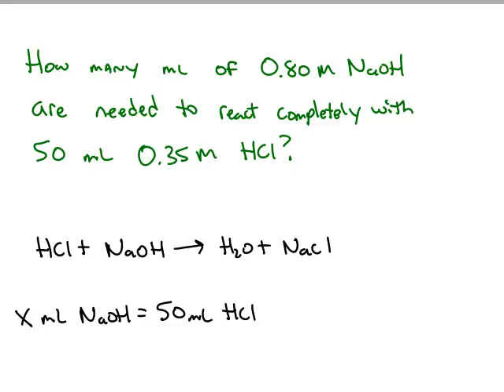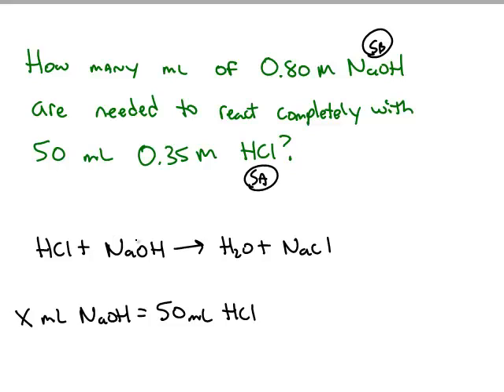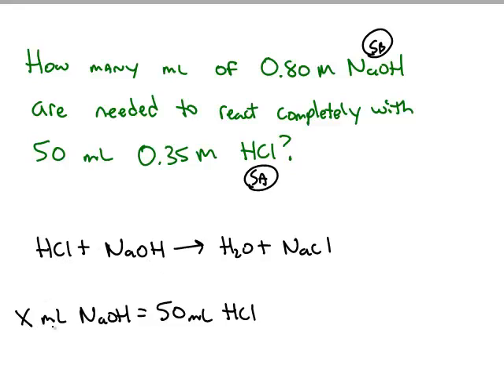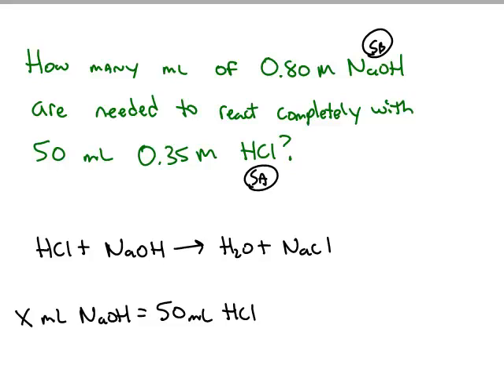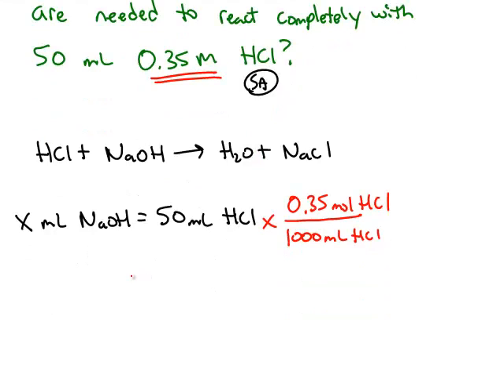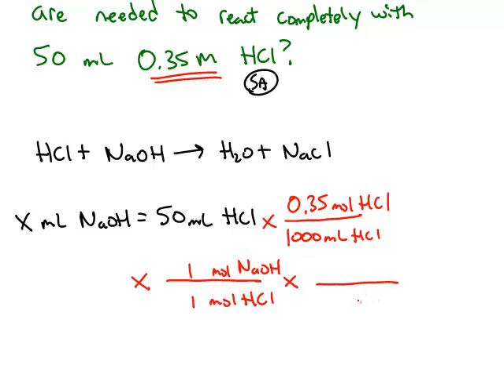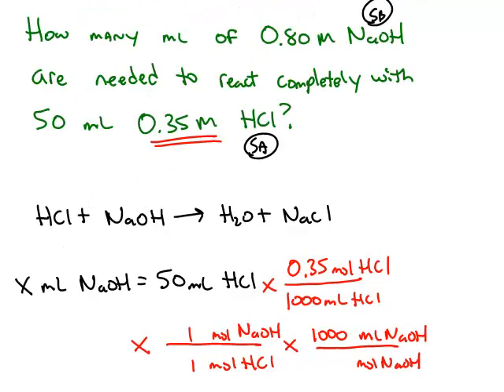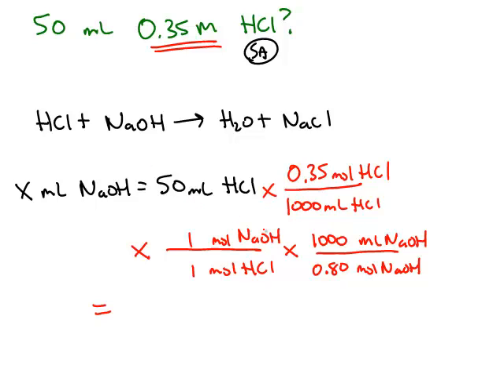Stoichiometry of Acids and Bases